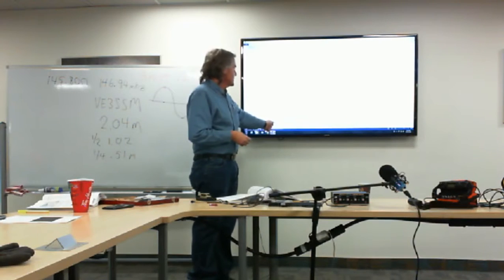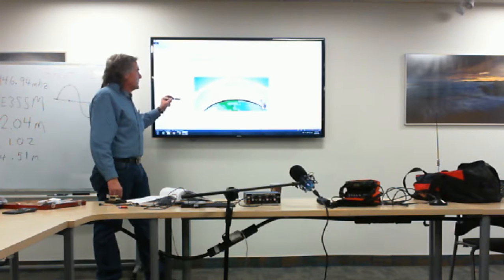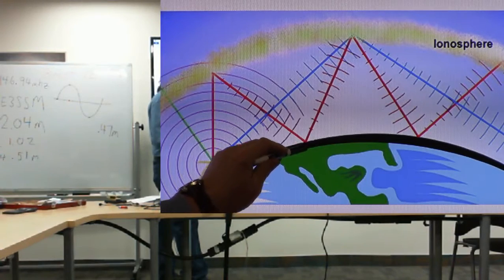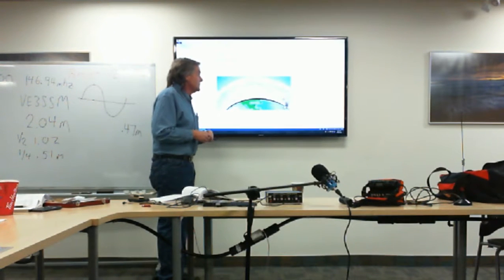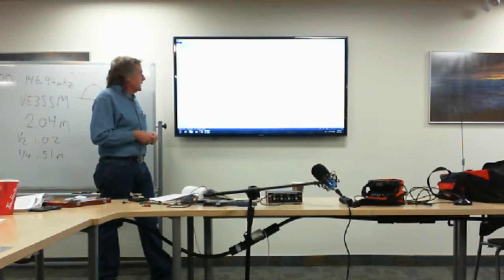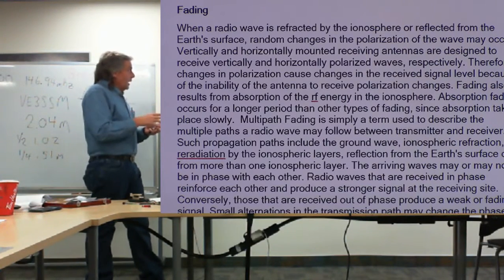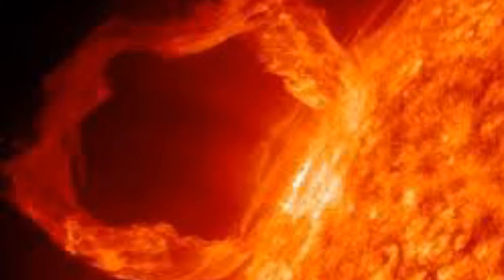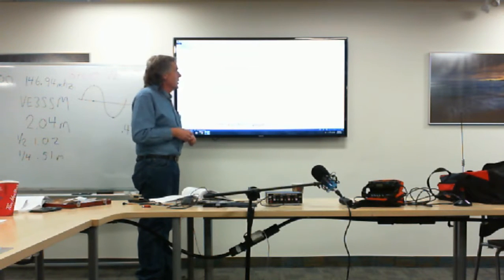AARC LIVE BASIC RADIO COURSE Part1 Feb. 23rd 2016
Algoma Amateur Radio Course held Live 2 days a week